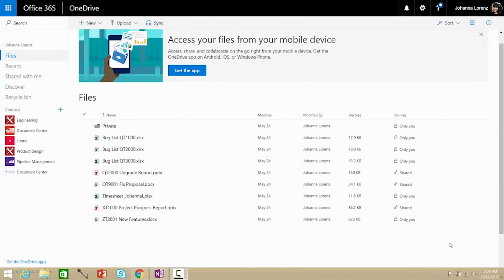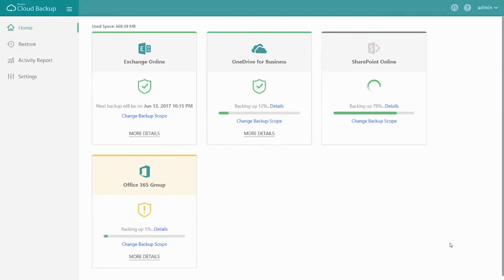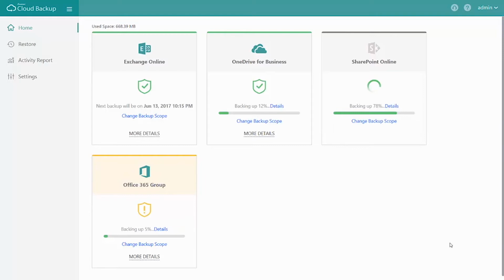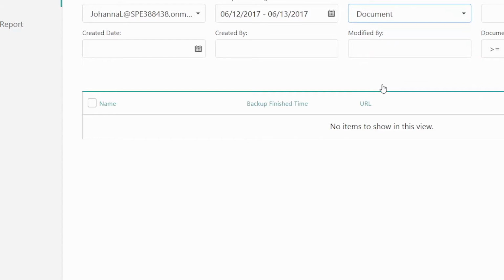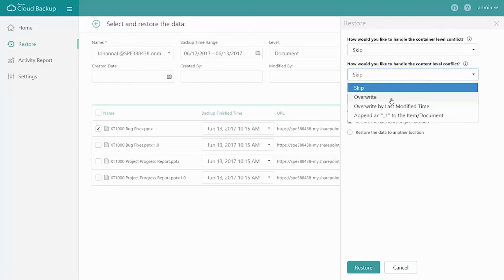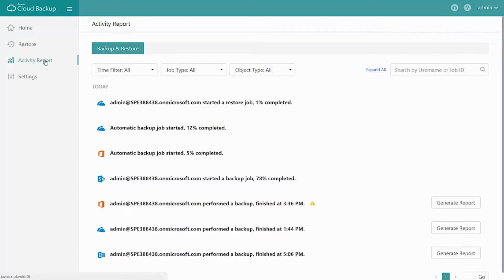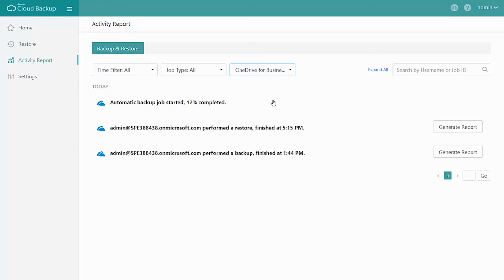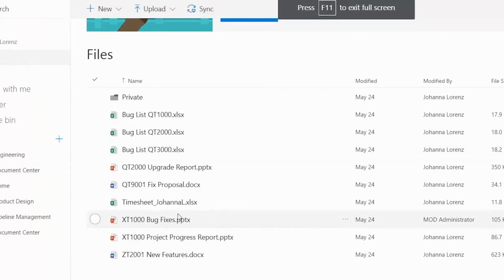Office 365 Backup and Recovery with AvePoint Cloud Backup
To learn more about AvePoint Cloud Backup, please visit our

Do I Need Office 365 Backup?

A 99.9% SLA means you’re protected from power outages, bad patches, natural disasters, and maybe even a dinosaur attack. Does it protect you from yourself, though?

No SLA is Accident-Proof:  A lot can be lost in just a few clicks inside Office 365. No SLA or will protect you from accidental deletion, file corruption, or an accidental overwrite.

Your Ultimate Backup Plan: Legal holds apply blanket policies to content, conversations, mail, and more. It can’t help if your Recycle Bin is emptied or if your files are corrupted or overwritten.

Complete Office 365 Protection: Making the most of Office 365? You’ll need a backup solution for Exchange, SharePoint, OneDrive, and Groups. Why not get an all-in-one solution?

AvePoint Cloud Backup for Office 365 Backup

The industry’s only complete cloud-to-cloud backup solution for Office 365. With automated backups and granular item level restoration capabilities, protect your Office 365 content regardless of where it resides – Exchange Online, SharePoint Online, OneDrive for Business, and Groups – from one service.

Storage on Your Terms: Choose to securely store your Office 365 backup data in our zone-redundant Azure Blob Block storage, your private cloud, or in a data center with a vendor of your choice.

Out-of-Place Restores: We know content moves around. Restore conversations, content, and sites in minutes to their original places or to any other location of your choice.

Content Filtering: Filter based on built-in or customizable properties – including content type, owner, last modified date and time, last access time, file size, parent list type ID, parent folder name, or custom metadata fields.

Offline Restores: Need to access data immediately or maintain an offline copy? No worries, restore content directly to your file system or export your mail conversations as a PST.

To ensure your Office 365 data is secure, we run backups up to four times* a day. Every day. Recover anytime you want without having to pick up the phone and schedule restore windows.